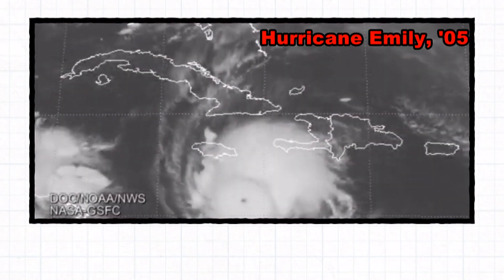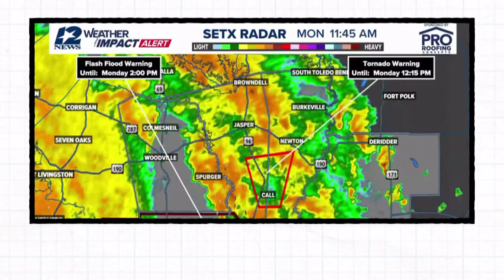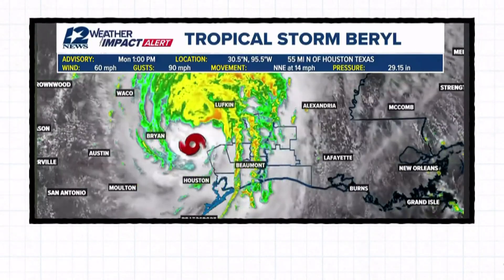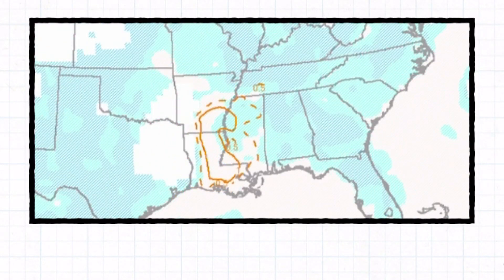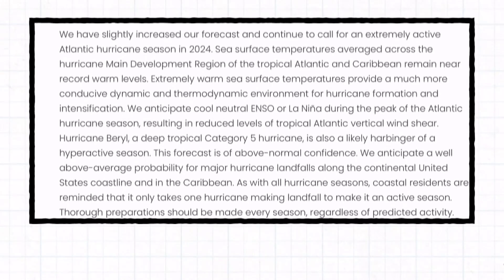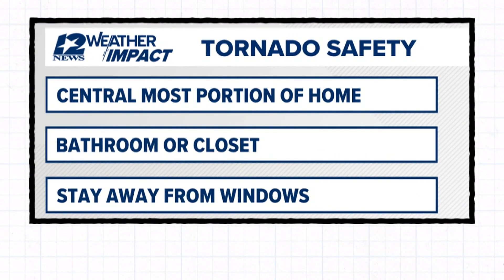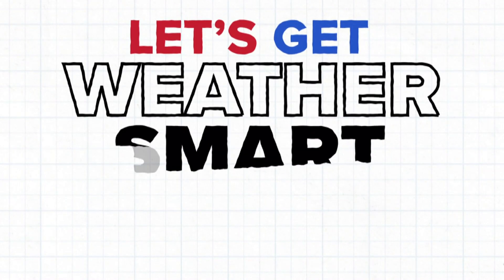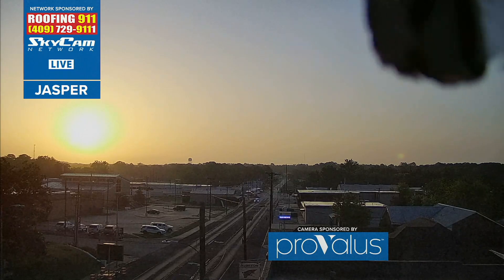WEATHER SMART: Hurricane Beryl's record amount of tornadic activity explained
It's common to see a few brief spin up tornadoes as a tropical system moves inland.  Beryl exceeded that norm due to multiple factors. Met. Jeremiah Stewart explains